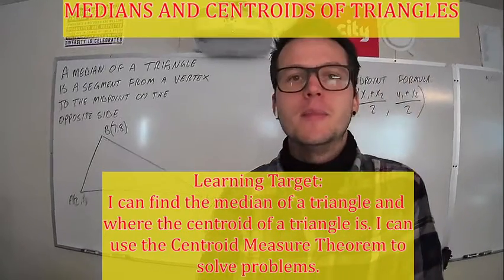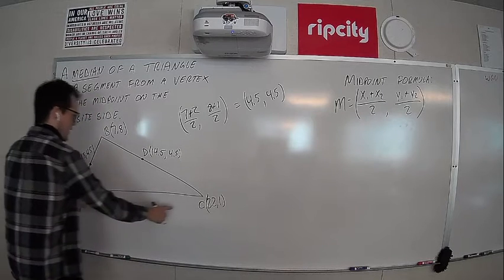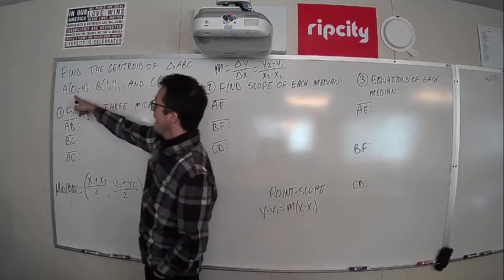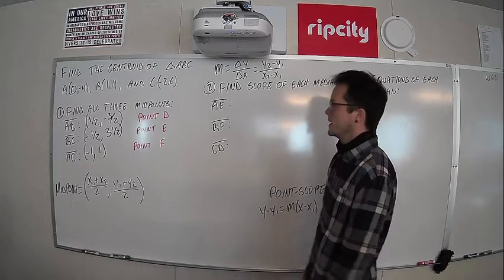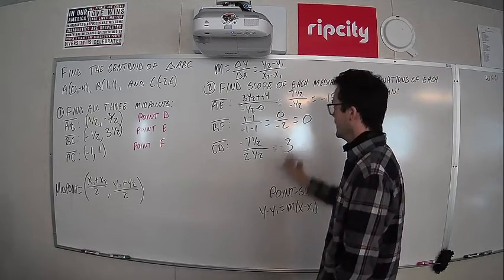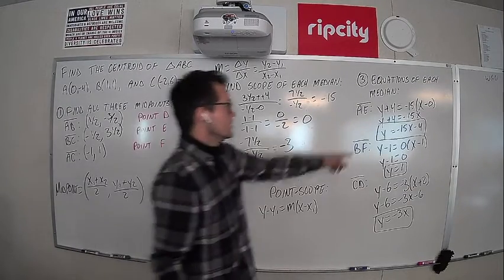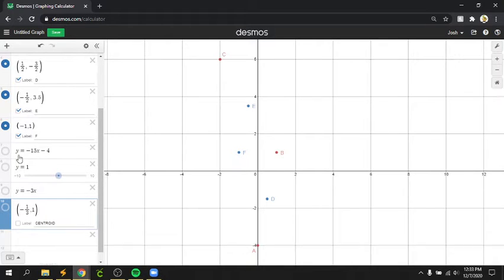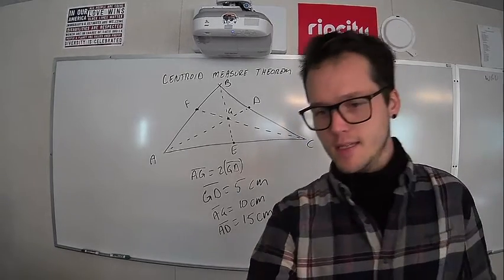24 Medians and Centroids